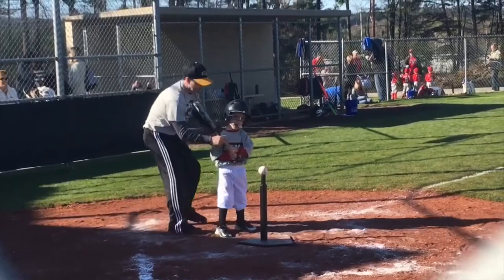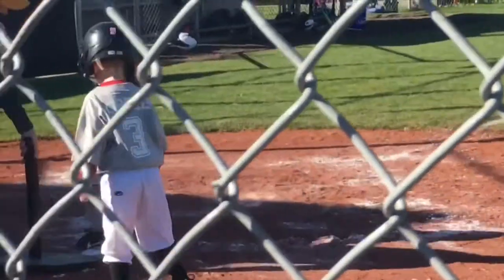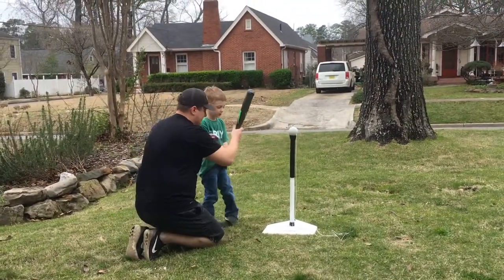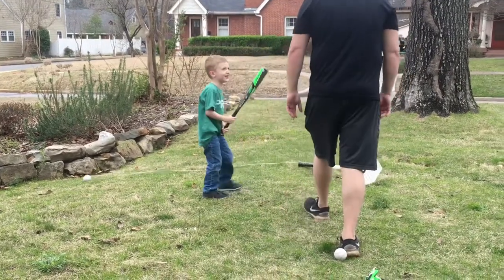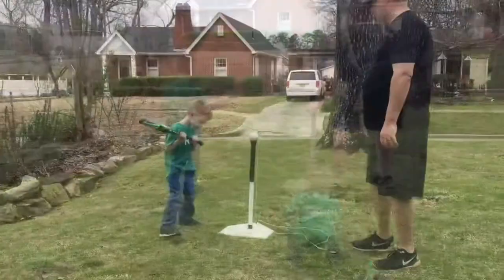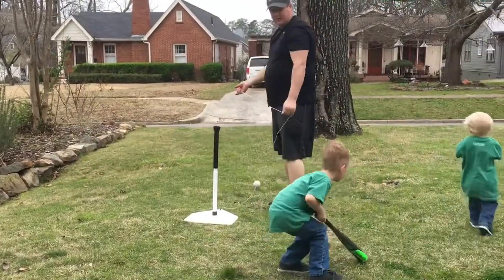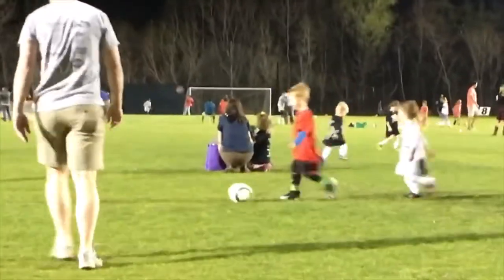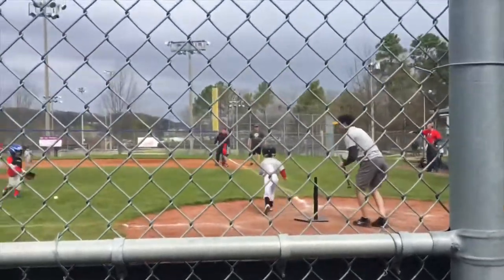March 2017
Baseball, soccer, swimming lessons and Johnny talking.